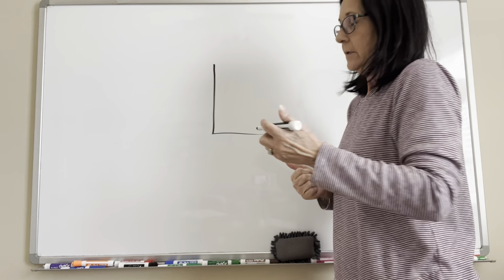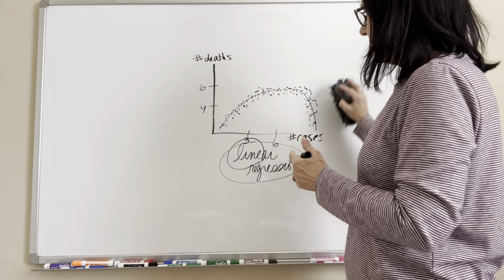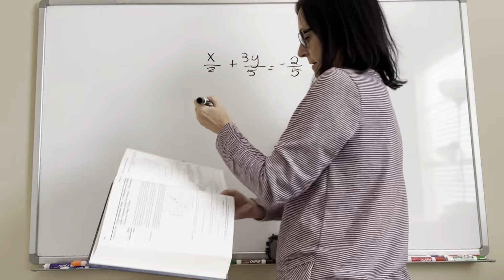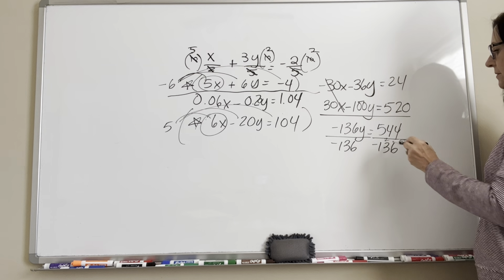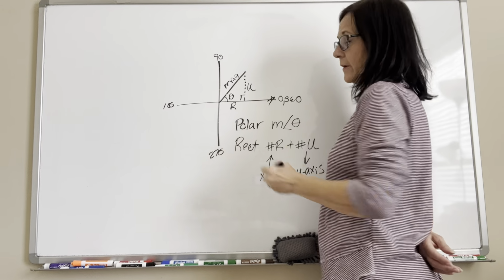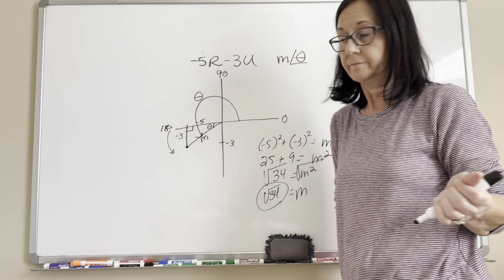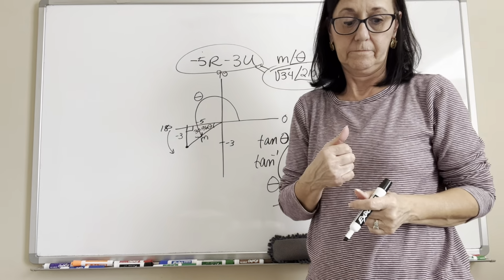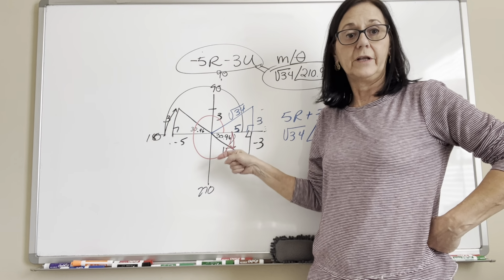Saxon Algebra 2 Lesson 59